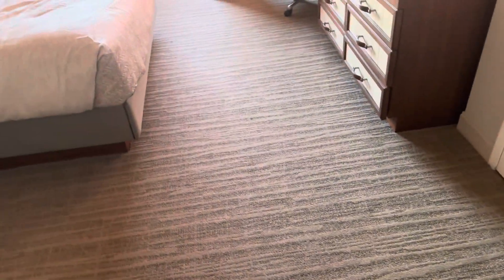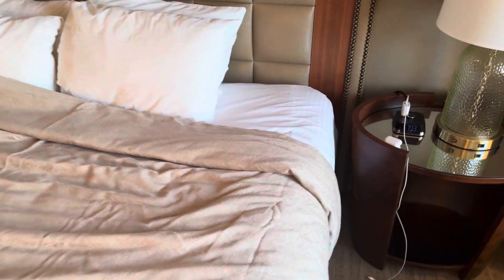Hotel Room Tour @ Lansdowne Resort in Leesburg, VA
Filmed: 3/21/24. The guest rooms and suites were recently renovated in 2016. I was staying here from Thursday to Saturday. I had the top floor room. The views were nice overlooking the golf course and restaurant and beautiful scenery. I would recommend this place. The bed was pretty comfy